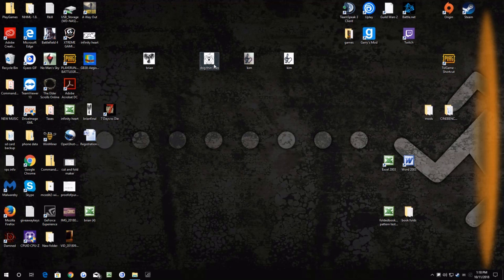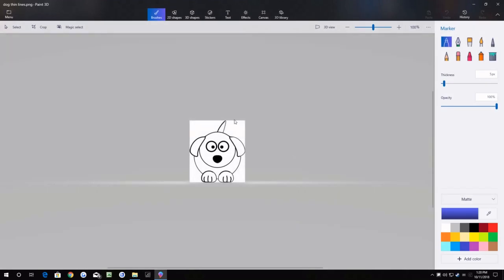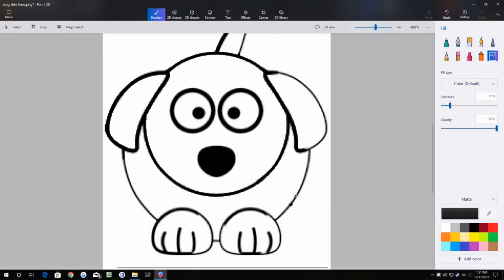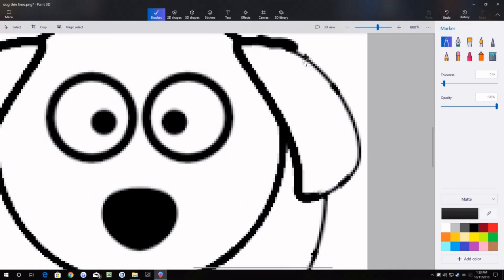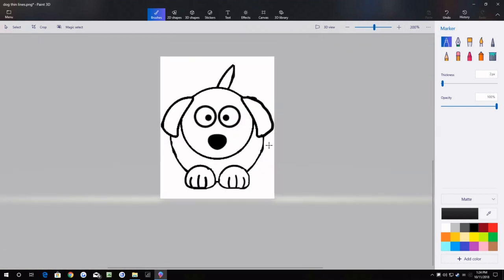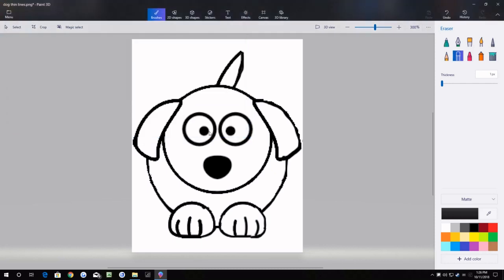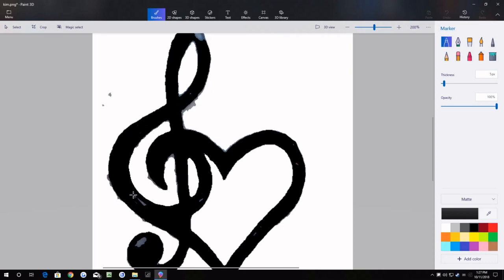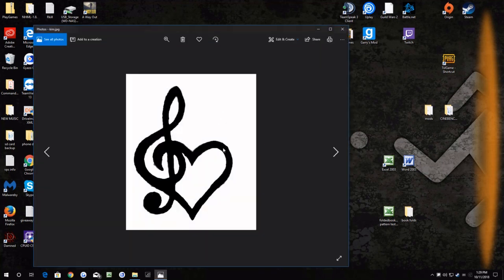Folded book art image editing prep tutorial.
Image editing tutorial for the pattern maker at foldedbookart.co.uk
Our pattern maker gives you the complete control over which image to use for custom book folding.